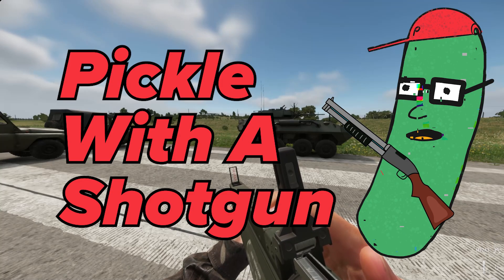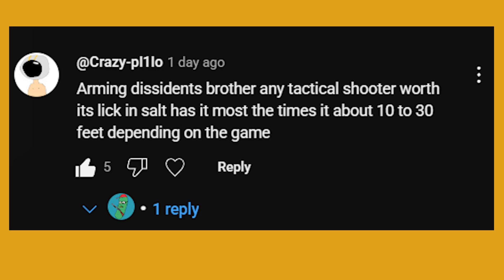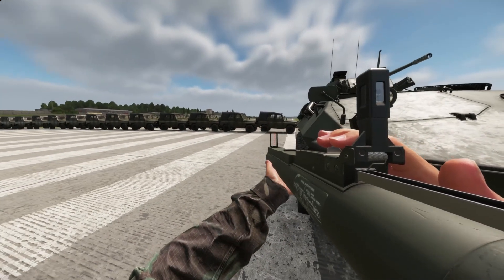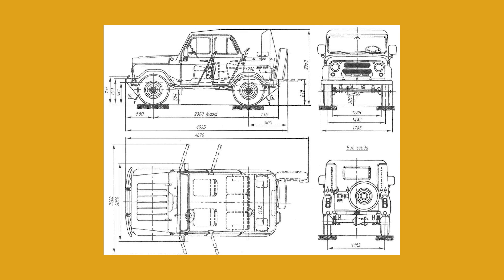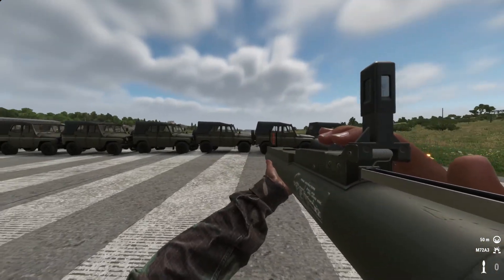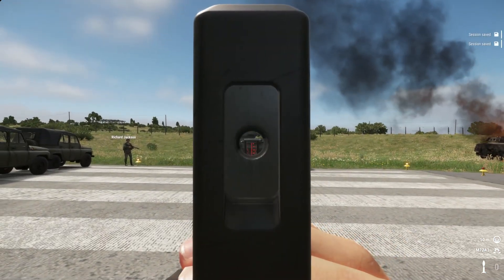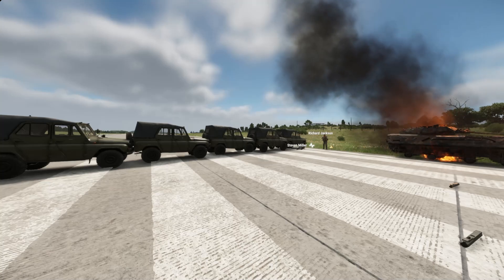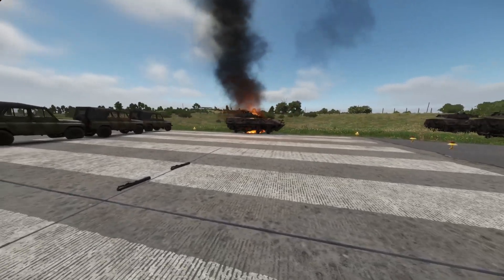What’s the Minimum Arming Distance of a LAW in Arma Reforger? (Explosive Test)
I wanted to know how far away I had to be from a vehicle for the LAW to actually work and blow it up. Wanted to know the minimum arming distance of a LAW. So I did what any responsible, lab-grown sentient pickle would do, I ran tests. In Arma Reforger. With science. And explosions. Mostly explosions.
This video explores the minimum arming distance of the M72 LAW in Arma Reforger through a series of controlled tests.
If you're tired of guessing when your rocket will go boom, this one’s for you.
Follow the channel for more Arma Reforger experiments, dry commentary, and unnecessary testing of military-grade weapons in a digital environment.